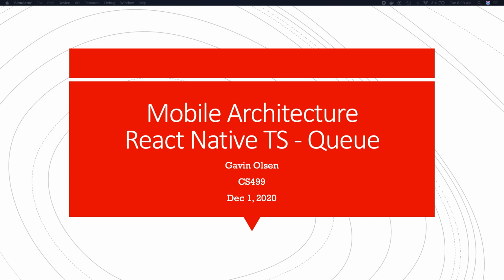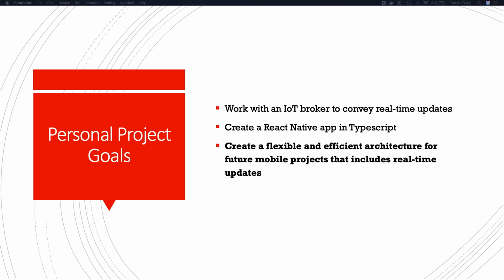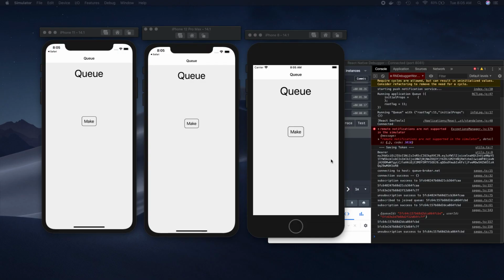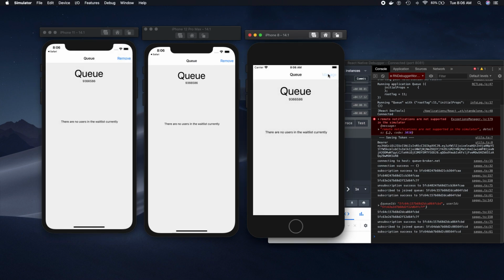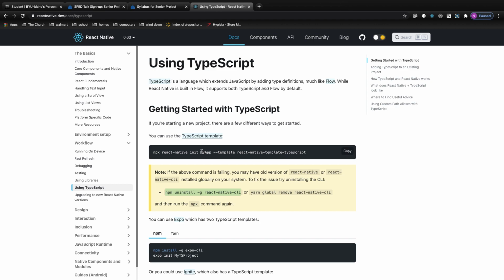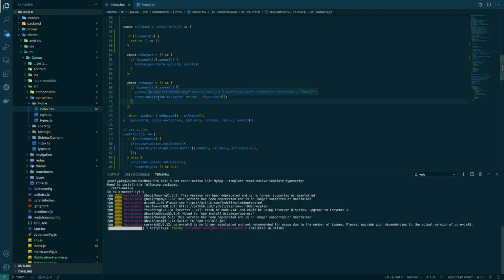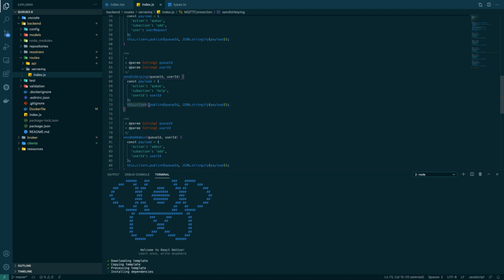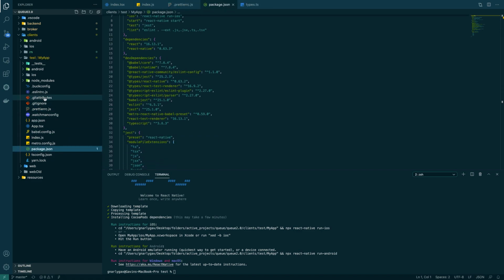senior presentation ts demo